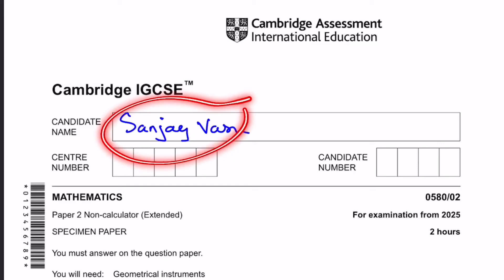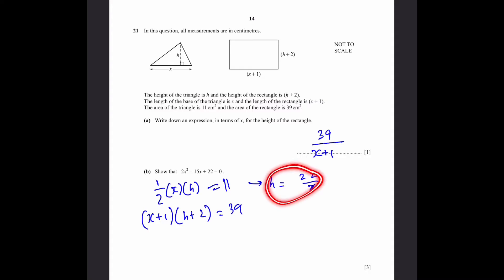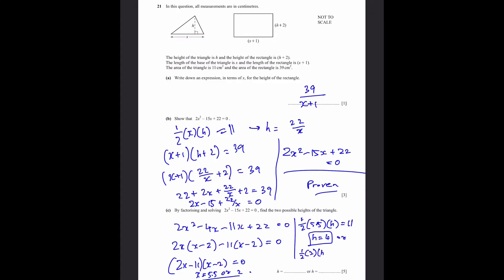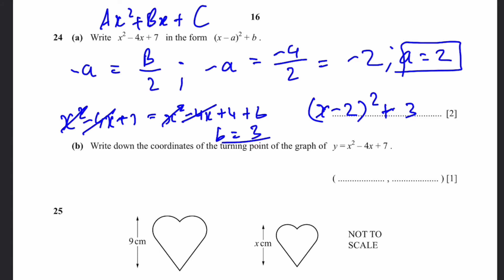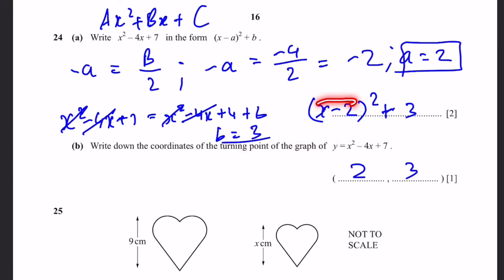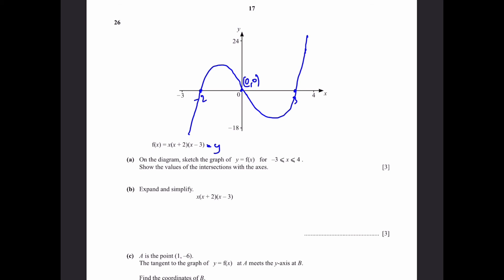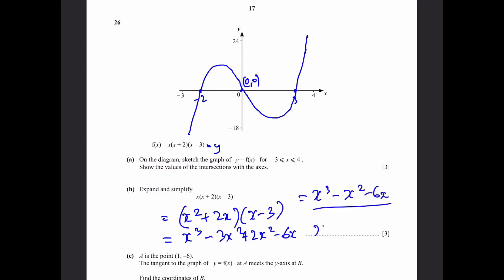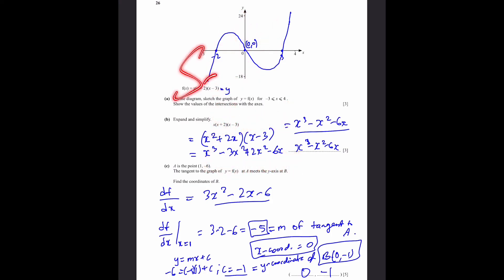IGCSE 2025 Specimen Paper 2 Mathematics for examination from 2025 | 0580/02/sp/25 | part 3/3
IGCSE 2025 Specimen Paper 2 Mathematics for examination from 2025 | 0580/02 | 0580/02/sp/25 | part 3/3